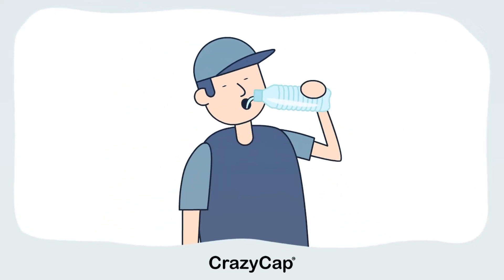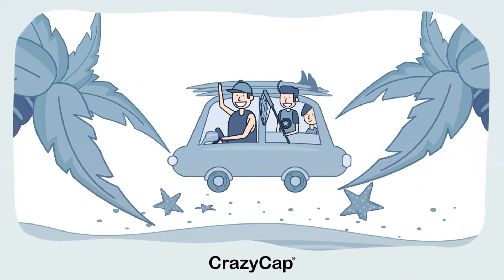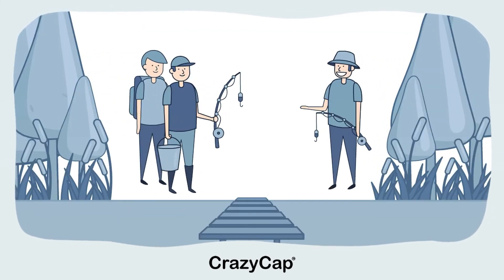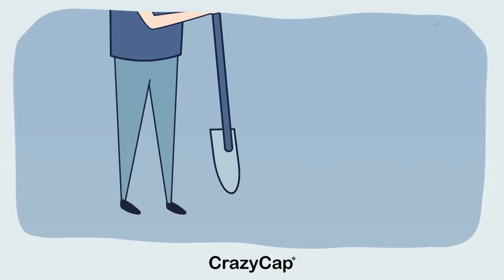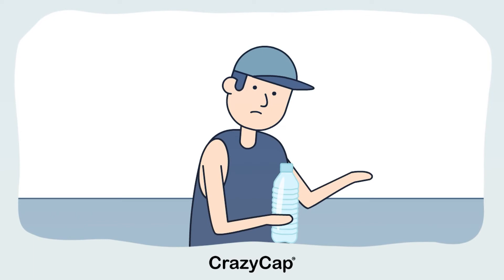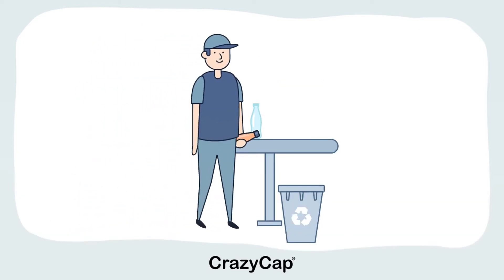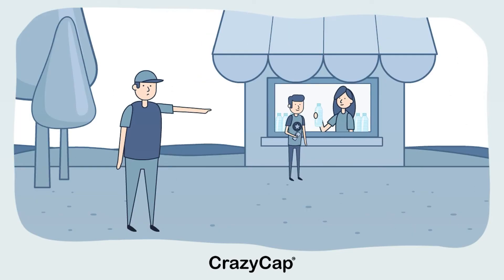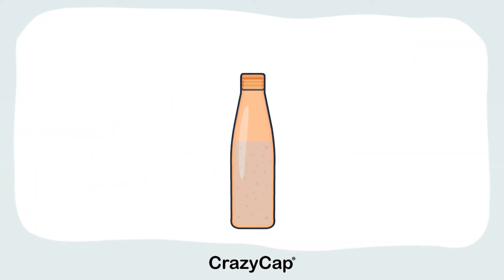Ditch single-use plastic bottles for good with the CrazyCap!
One way to reduce our reliance on plastic water bottles for clean water is by using portable water sterilization systems. CrazyCap is one such system that turns your favorite cola-style vacuum stainless-steel water bottles into a water sterilizing unit. CrazyCap can achieve microbial sterilization up to 99.9999%. CrazyCap is a replacement cap that fits most of the popular brands including S'well® and MIRA®.

Reusable water bottles are always a smarter choice when compared to single-use plastic water bottles for numerous reasons. Millions of disposable plastic water bottles are added daily to landfills all over the world. Plastic bottles not only pollute the streets of our cities or towns but they also find their way into our oceans, slowly decimating our marine life. It is estimated that the level of plastic particles in the ocean will exceed the number of fish by 2050. It is abundantly clear that our reliance on plastic is wreaking havoc on the future of our planet.